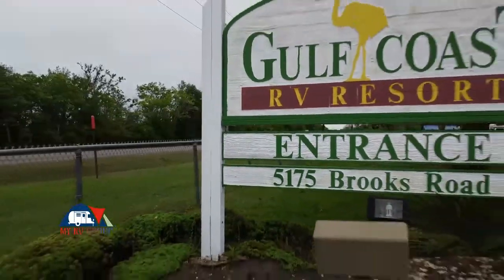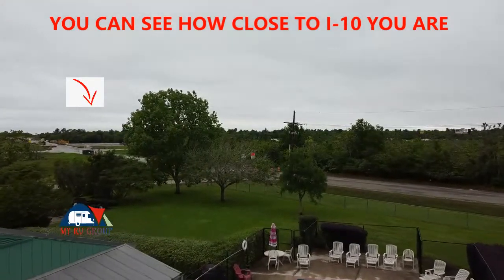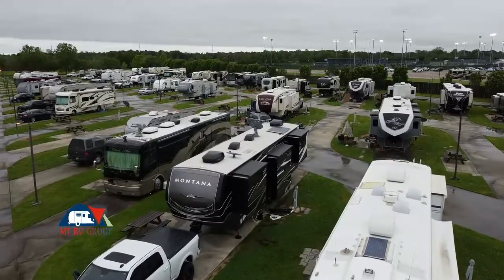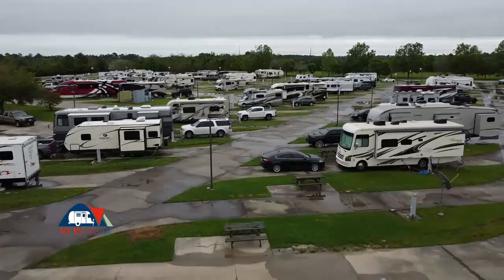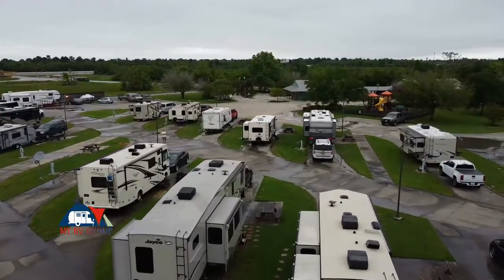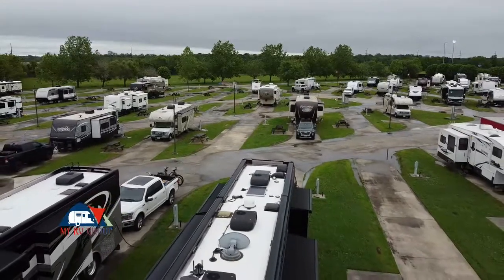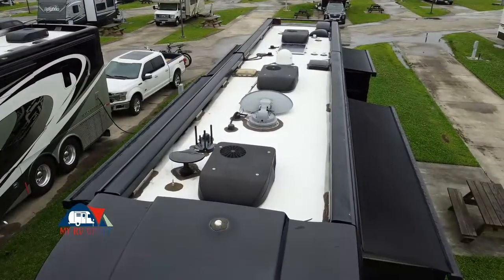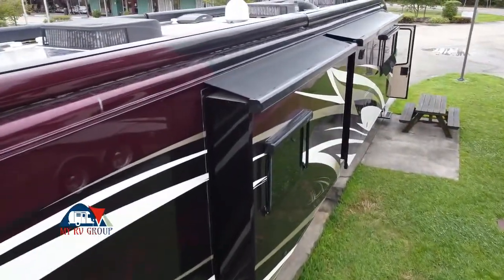GULF COAST RV RESORT 04 2021 BEAUMONT TEXAS 0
While headed to Houston Tx from Fort Lauderdale, Fl. We stayed a couple of nights on the road off I-10. The Gulf Coast RV Resort was one of our pass-through stops. This is a great stop where you are passing through or needing to stay in the Beaumont, Tx area for a while.